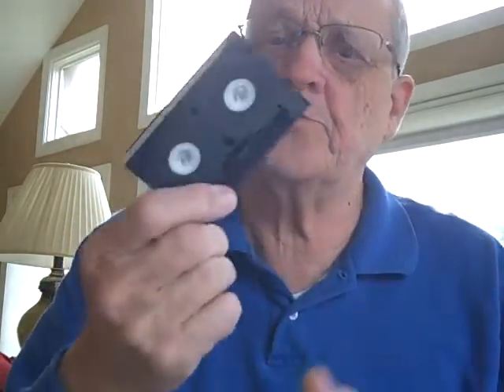Get Those Old Video Tapes Out of the Drawer and toYour Friends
Discusses getting the old video tapes and film built into a short movie and shared with your friends and family using youtube.